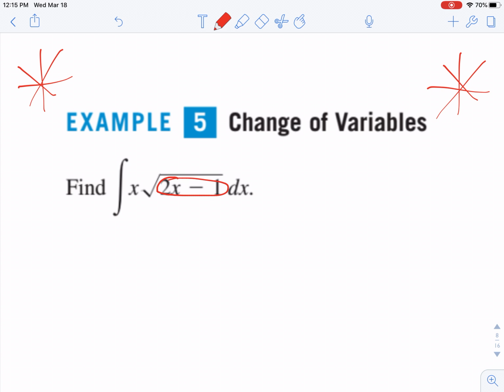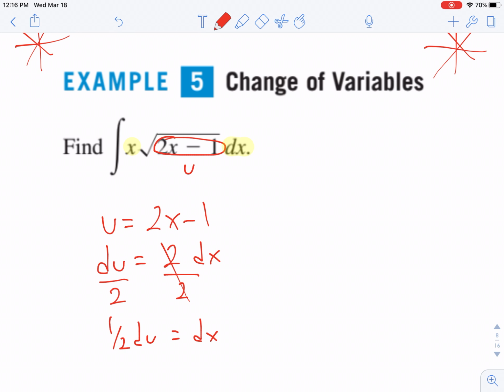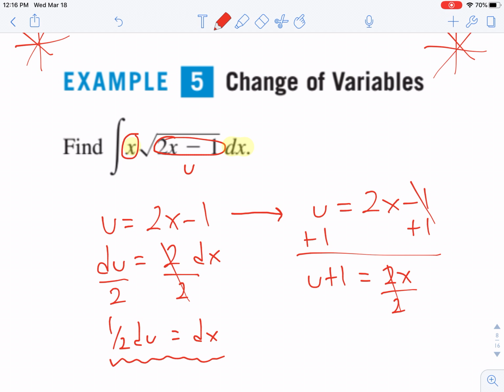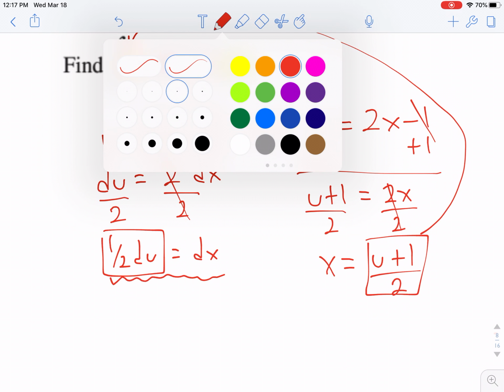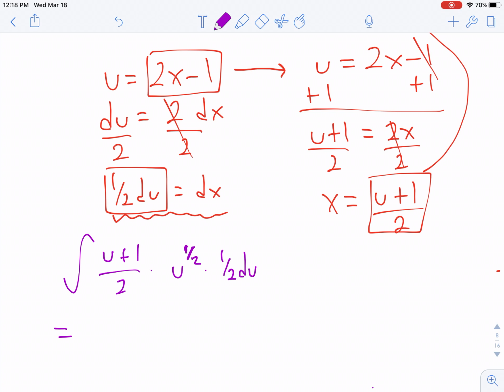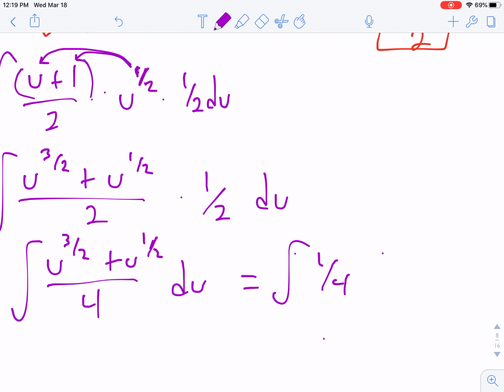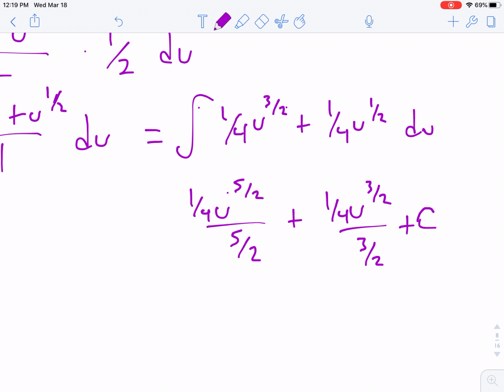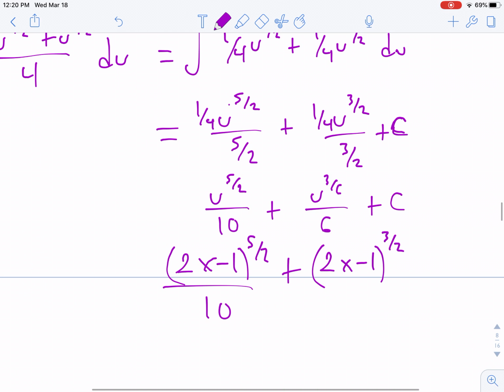Calculus - Lesson 4.5 (Part 6)